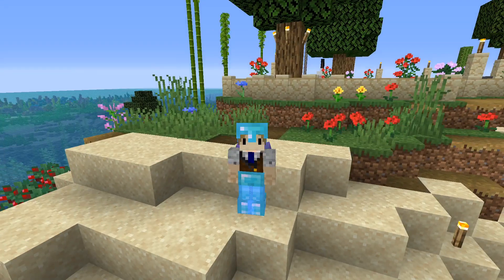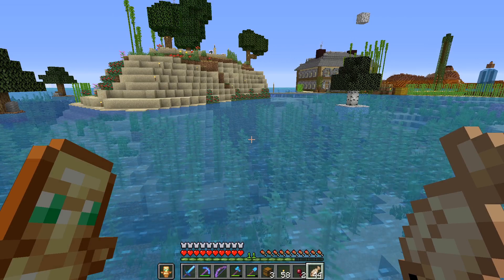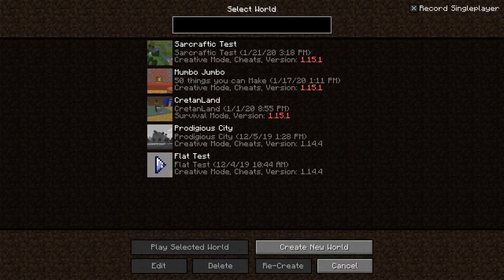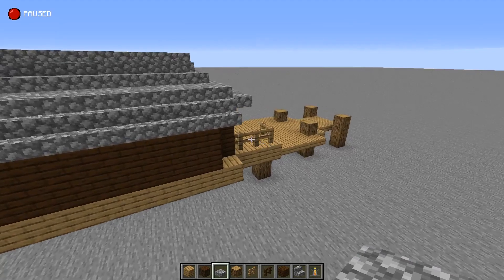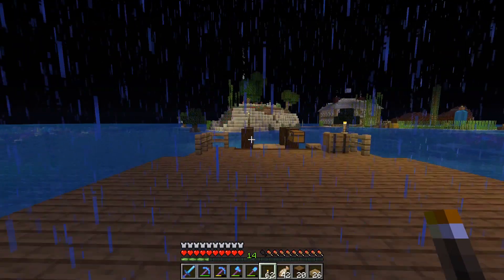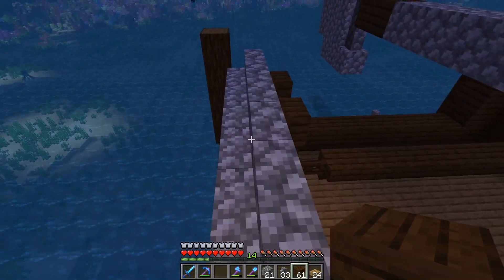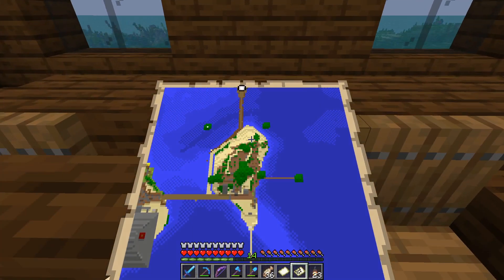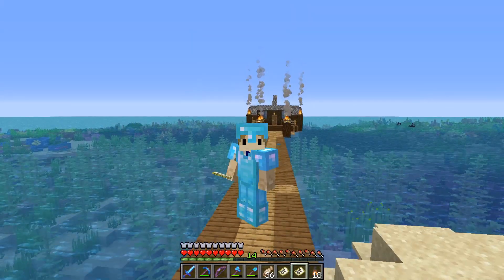Minecraft SarCraftic S1E8 Harbour Tavern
Built me a Tavern to serve Potions and Poisons!
In the thumbnail you can see a JerraCraft Crane! That was also a fun build!

Show These channels support as well!!